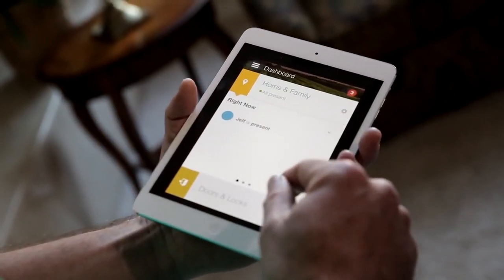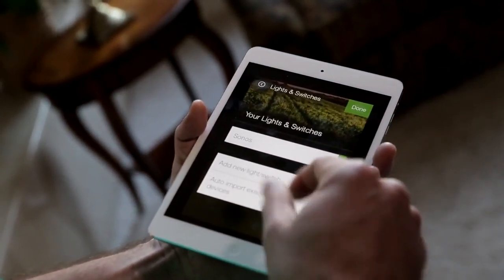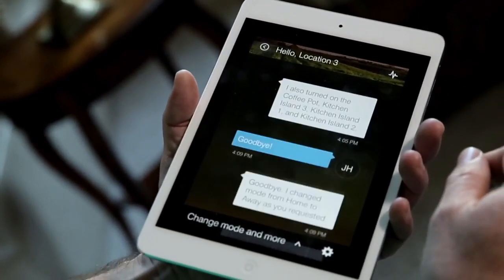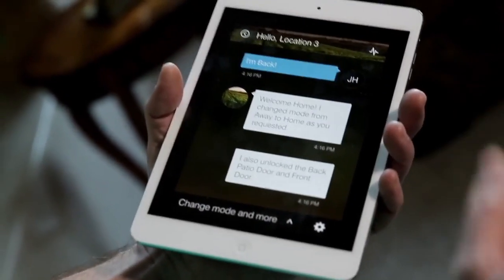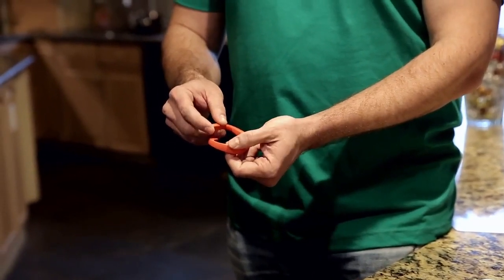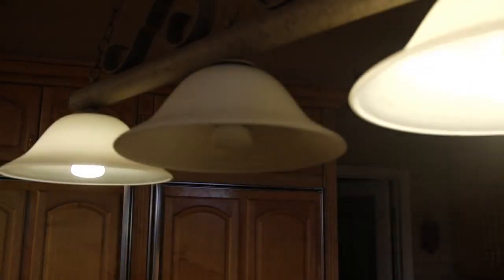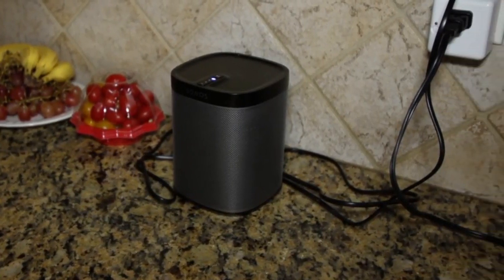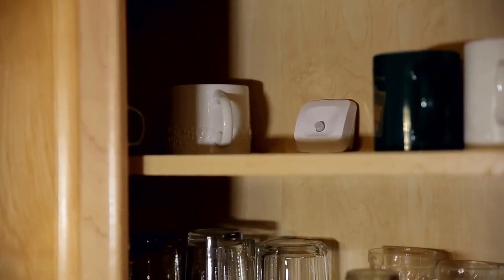SmartThings Demo: New Home Automation | CES 2014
From the SmartThings home, their Co-Founder and CEO Alex updates TechCrunch TV on the progress since CES 2013. Their native app has recently released during Christmas which makes the home automation process simpler.